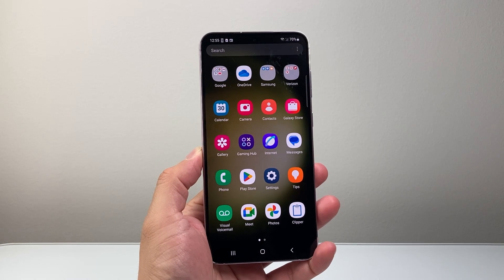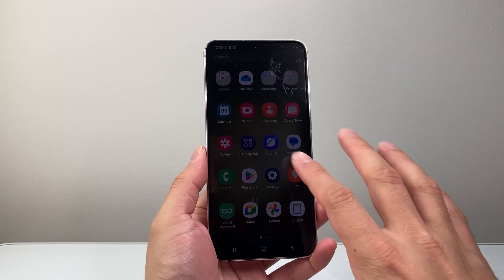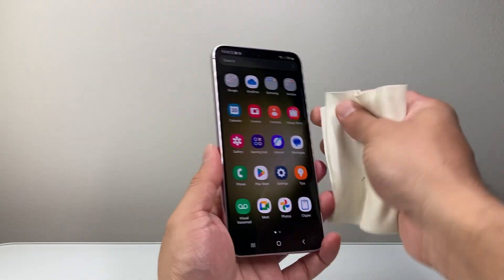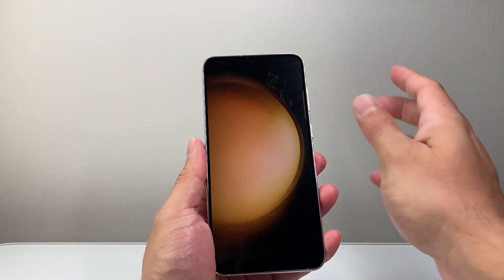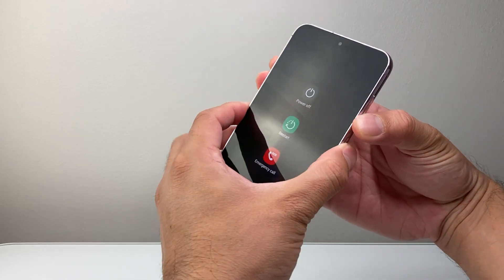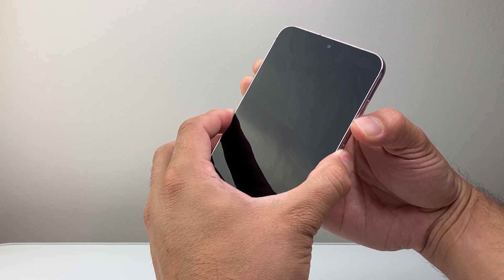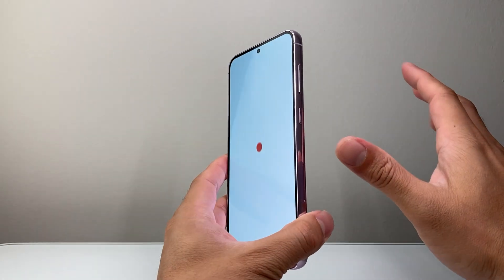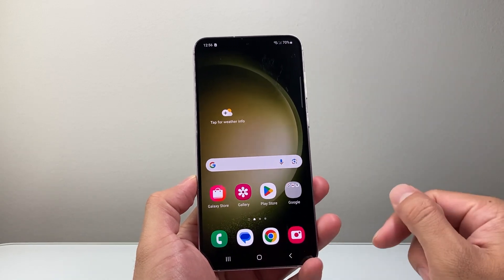How To Fix Frozen Android Phone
If your Android phone screen is frozen or stuck, you can follow these steps to fix it!